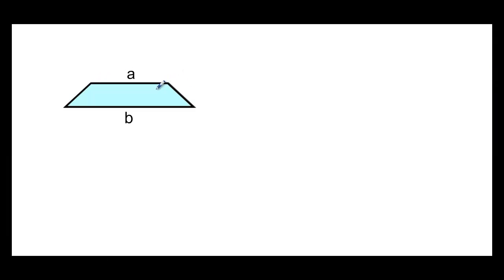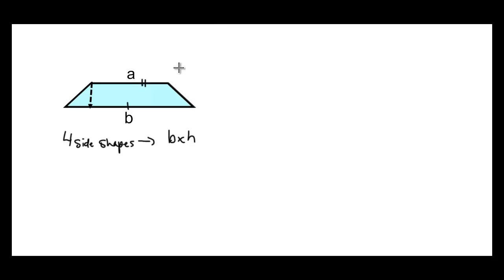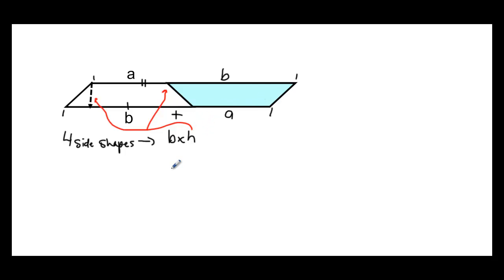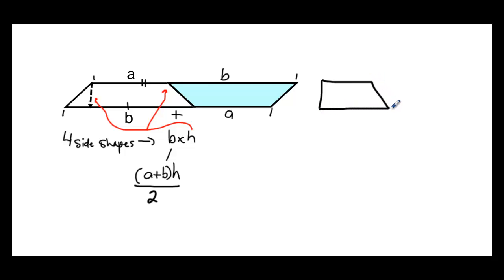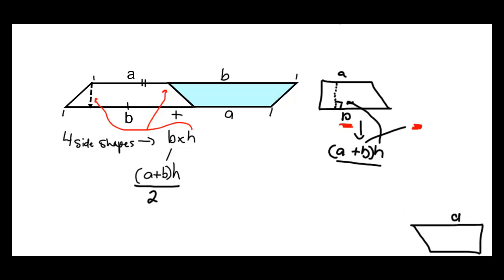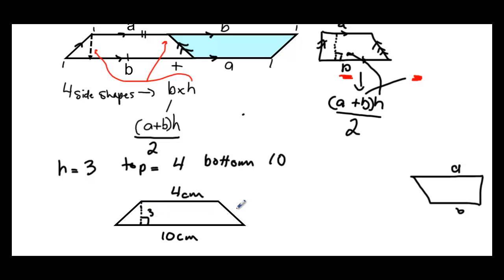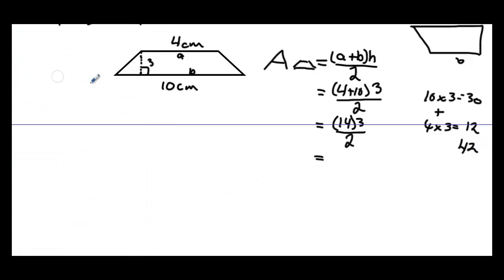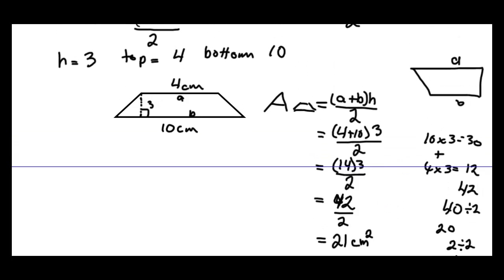Area of Trapezoid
This is a review of how to calculate the area of a trapezoid from our class this week